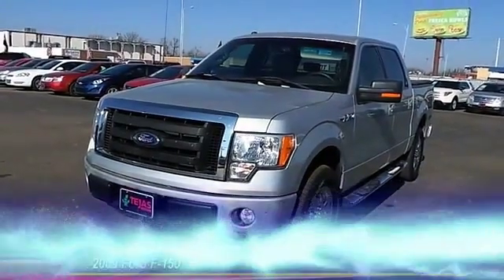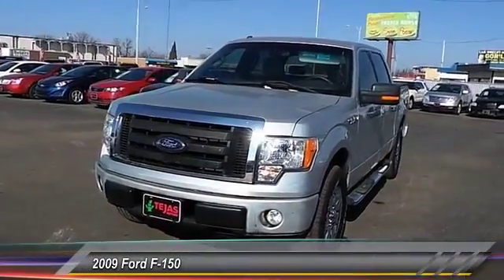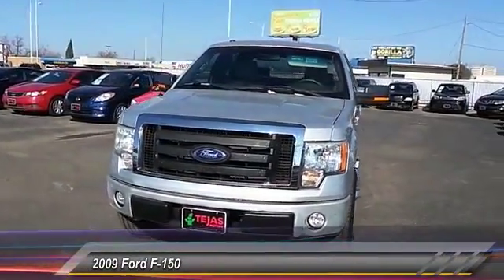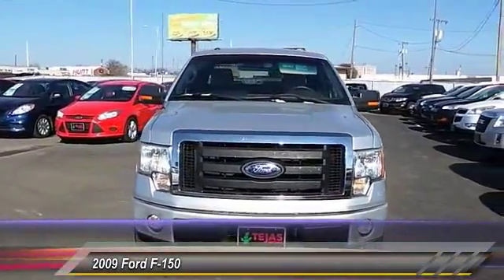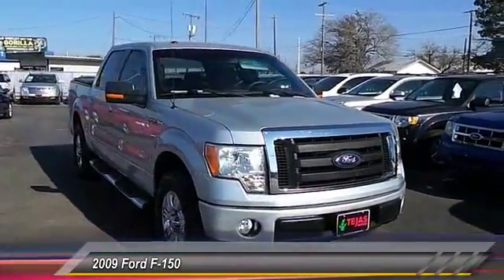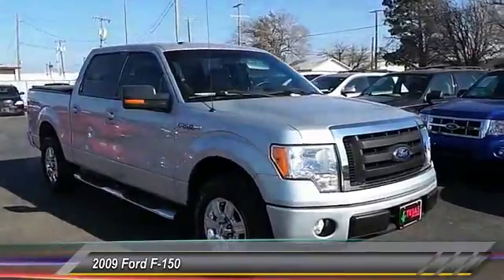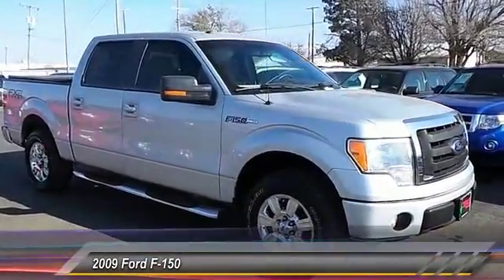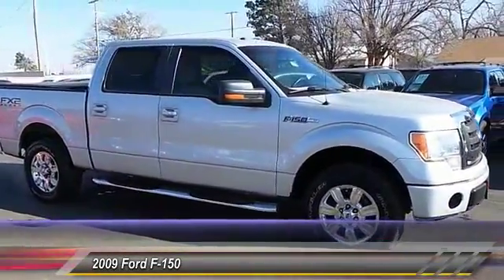2009 Ford F-150 Lubbock TX 2342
2009 Ford F-150 2WD Crew Cab

Tejas Motors
3701 Ave Q

NOTITLE